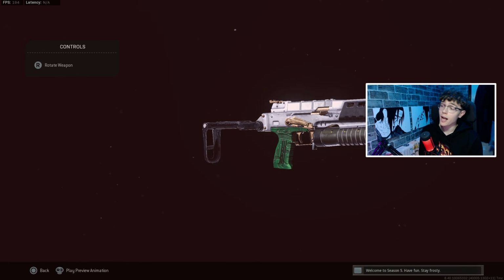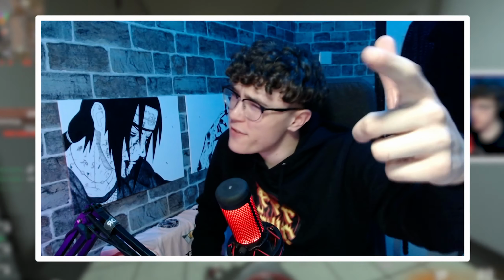BULLFROG = BEST SMG!! 😍 - Best Bullfrog Class Setup (Rebirth Island - Warzone)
Chuki Beats

Chapters-
0:00 Intro
0:11 Loadout
0:46 Gameplay